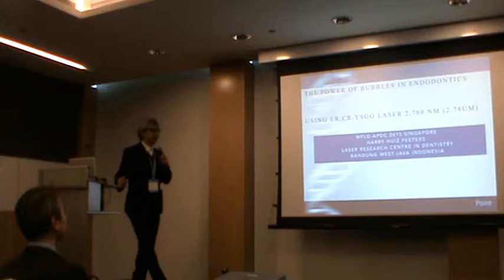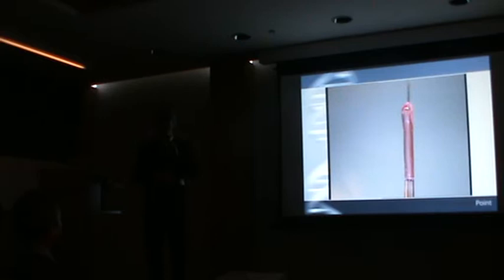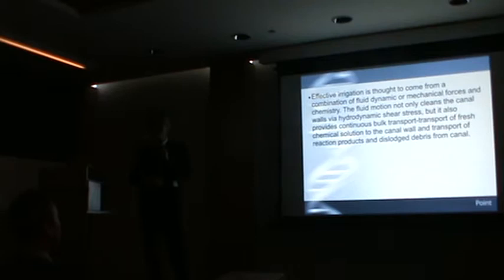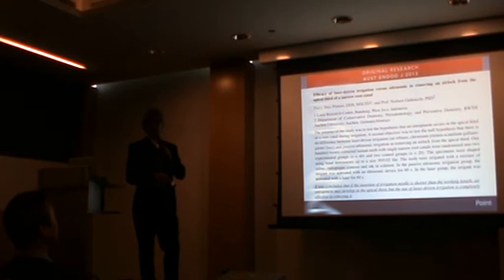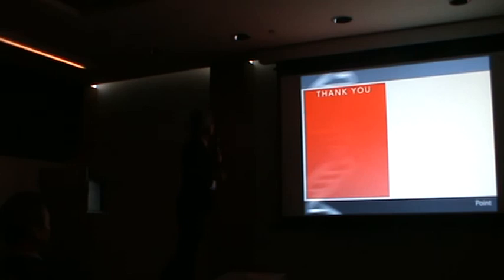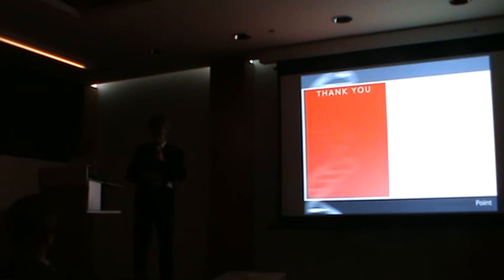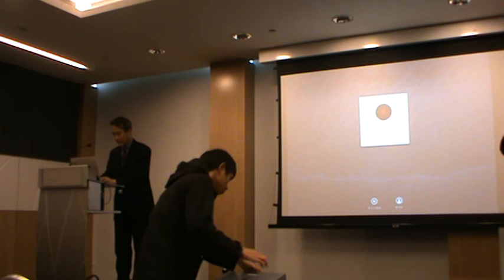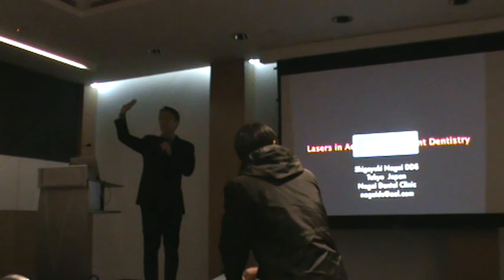Harry Huiz Peeters "The Power of Bubbles"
Dr. Harry Huiz Peeters MSLTD gave presentation at APDC 2015 in Singapore, as a representative of Indonesian Researcher in the field of Laser in Dentistry. He gave a workshop and Hands-on for participants.